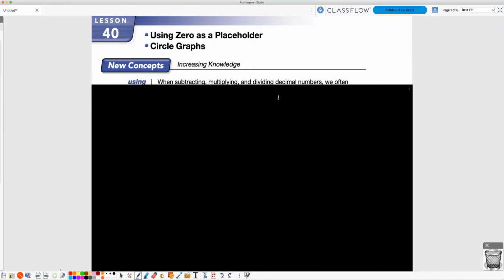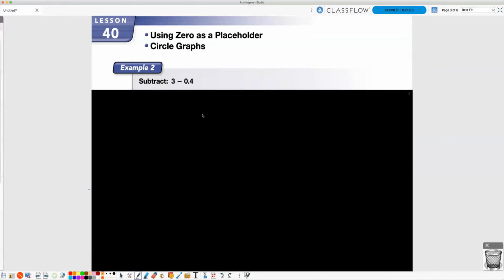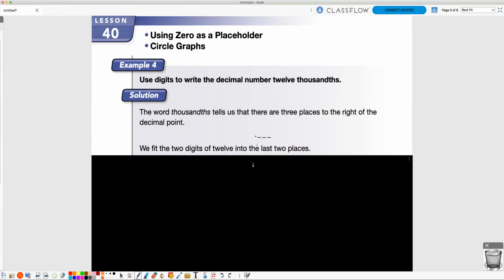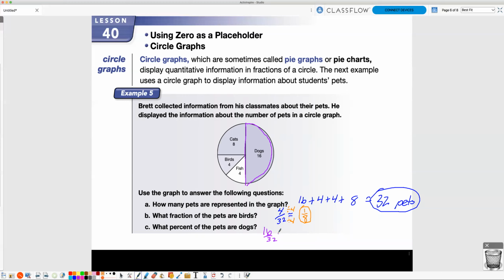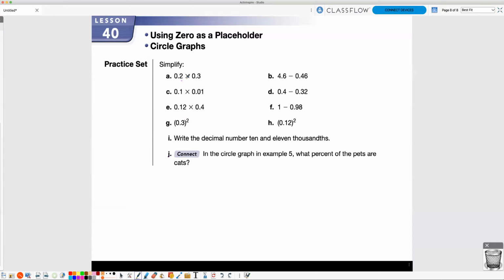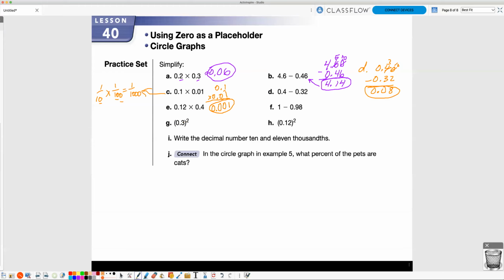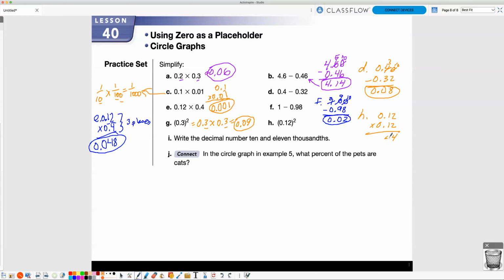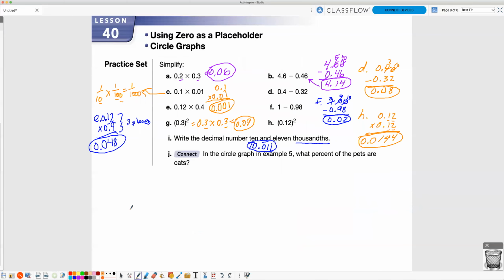Saxon Math L.40 Zero as Placeholder & Circle Graphs